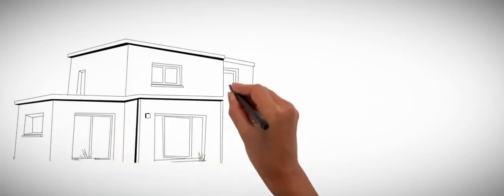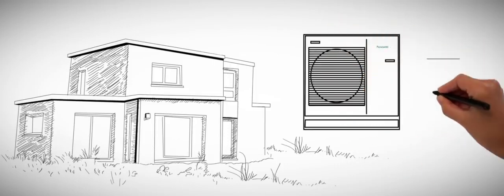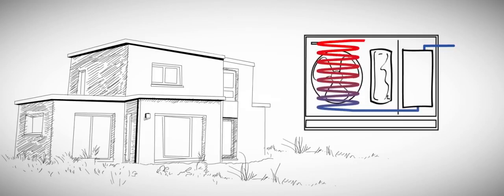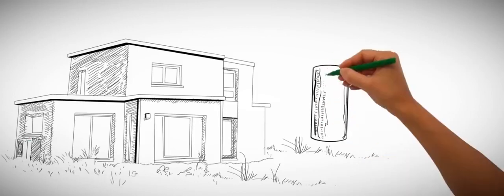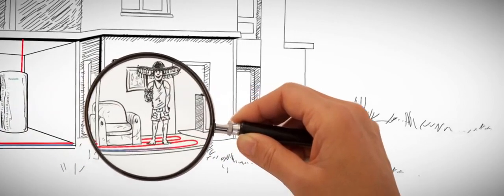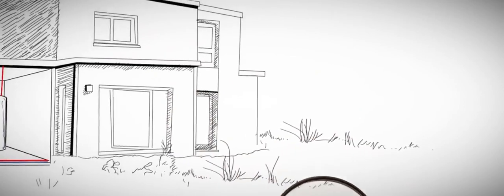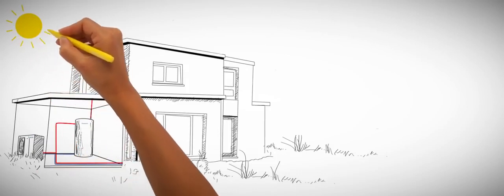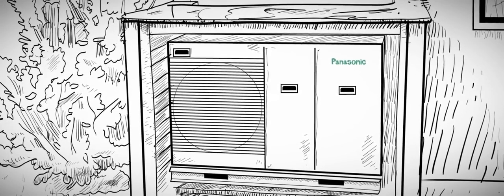EN – How does the Panasonic Aquarea Air Source Heat Pump Work?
A simple explanation of how the Panasonic Aquarea air source heat pump works - the ideal solution to heat your home, and provide domestic hot water. A cheaper, greener alternative to Oil, LPG-fired systems - Panasonic Aquarea, the sustainable solution for heating and hot water systems.